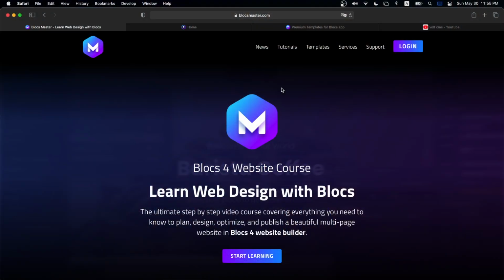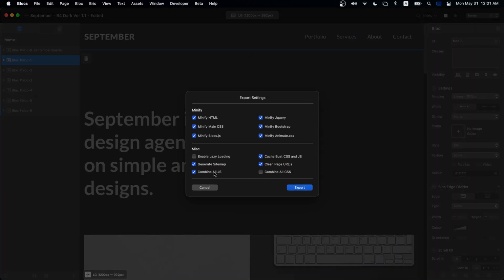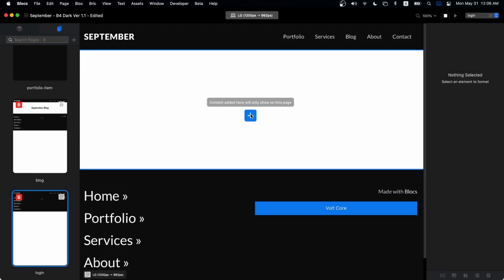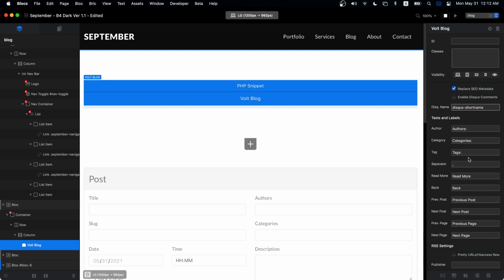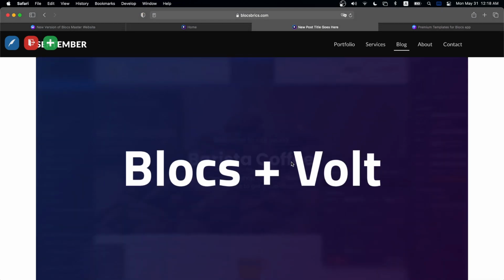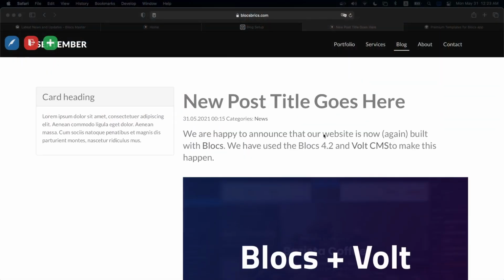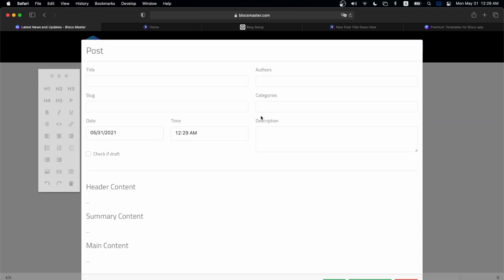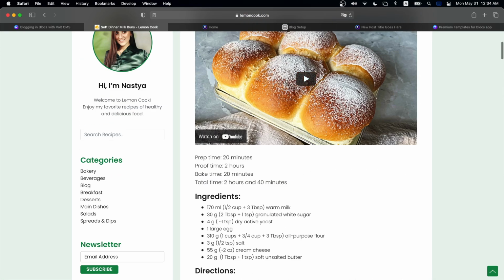Blogging in Blocs with Volt CMS